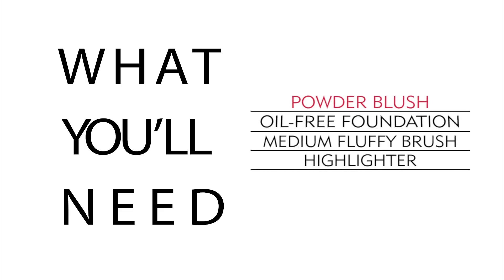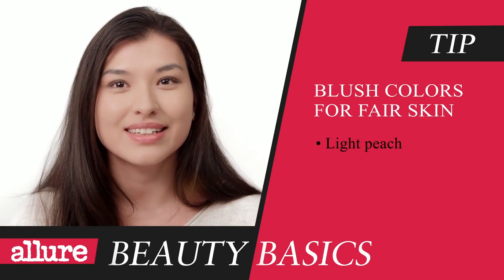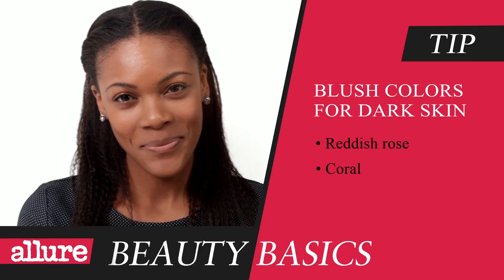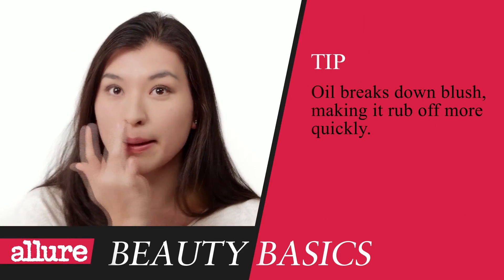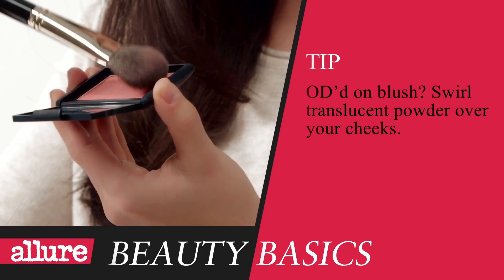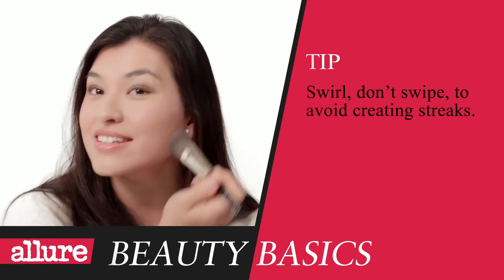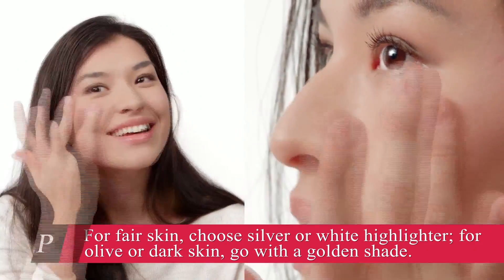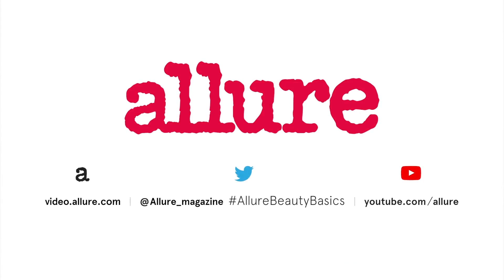擁有好氣色一點都不難！跟著影片畫出自然腮紅 ｜ 美妝基本功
想要招桃花、擁有好氣色，腮紅絕對是妳不可忽略的部分！但是臉頰範圍那麼大，腮紅要畫在什麼位置呢？又該怎麼挑選適合自己的產品呢？快點跟著影片這樣做，就算是初學者的妳也可以輕輕鬆鬆畫出有如自己膚色般自然的紅暈雙頰！